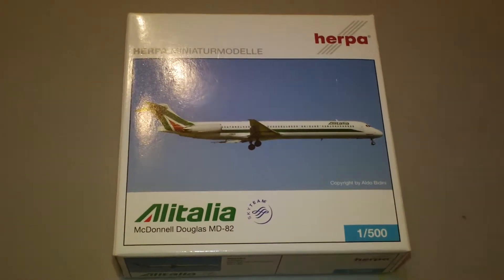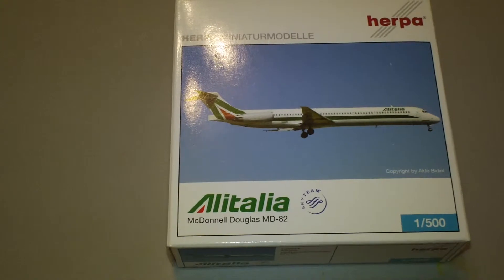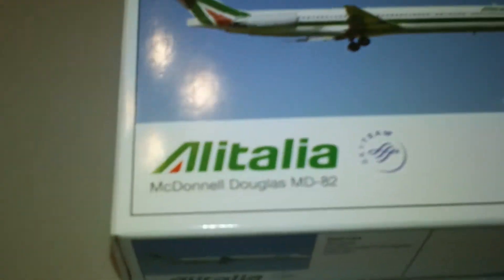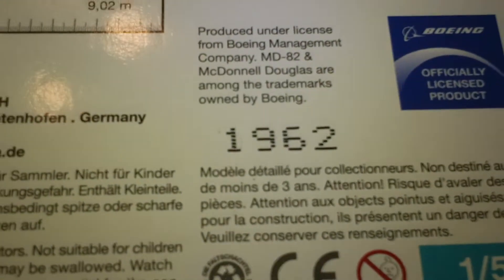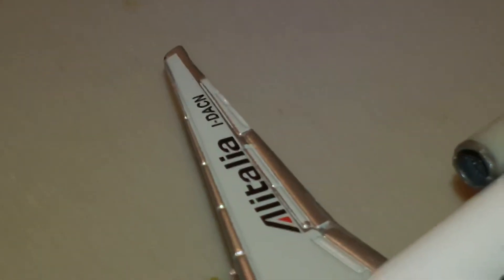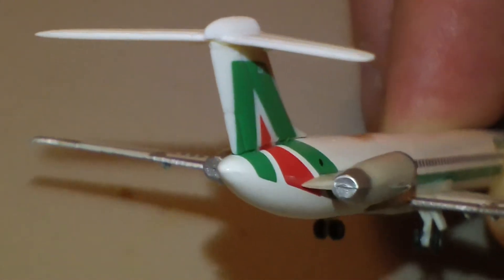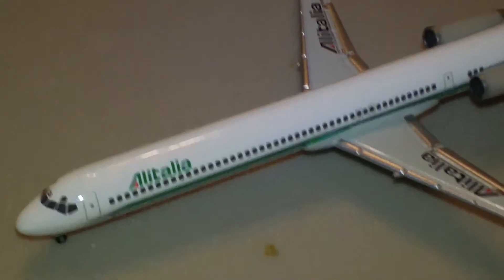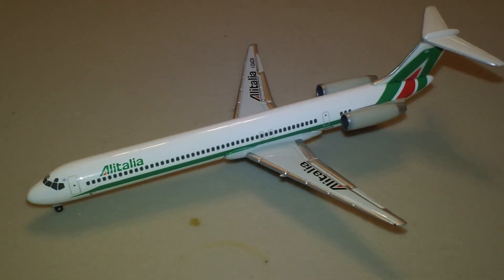Episode 159: Herpa Wings 505154 Alitalia McDonnell-Douglas MD-82 Reg. I-DACN 1/500 Scale